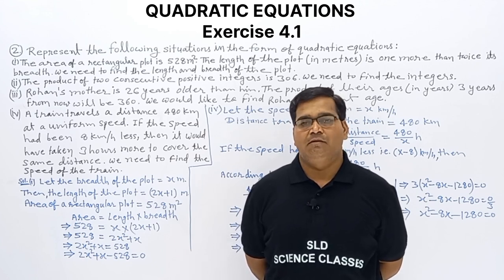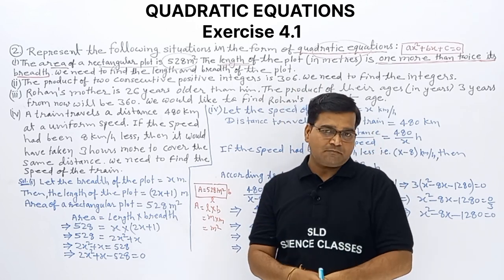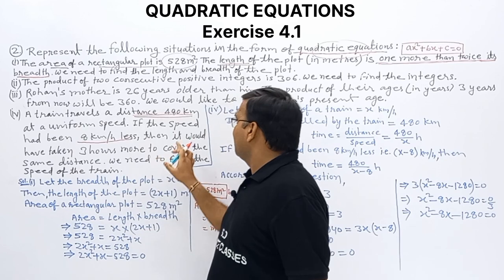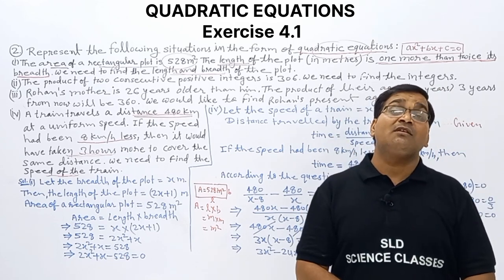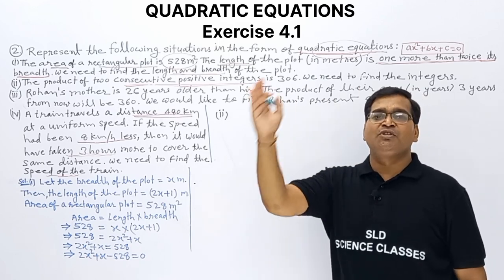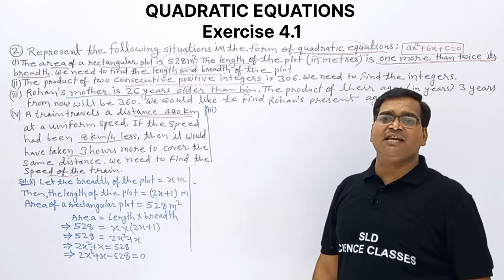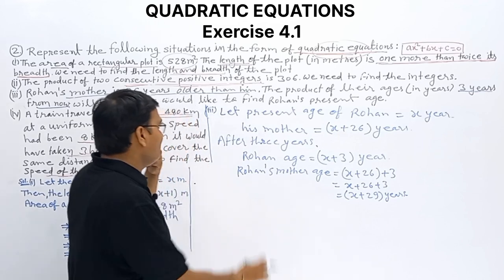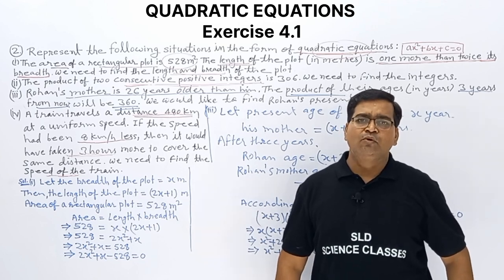Class 10 maths | Chapter 4 | Quadratic Equations | Exercise 4.1 Q2 | New NCERT | CBSE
class 10 maths quadratic equations exercise 4.1
class 10th maths exercise 4.1

Topic Covers:
1. Quadratic Equations
2. chapter 4 quadratic equations exercise 4.1 Q2 new ncert
3. represent the situations in the form of quadratic equations

introduction of quadratic equations class 10
Quadratic Equations
chapter 4 quadratic equations exercise 4.1 Q2 new ncert
 represent the following situations in the form of quadratic equations
 represent the situations in the form of quadratic equations

You can also follow me at:
Instagram.com/sldscienceclasses